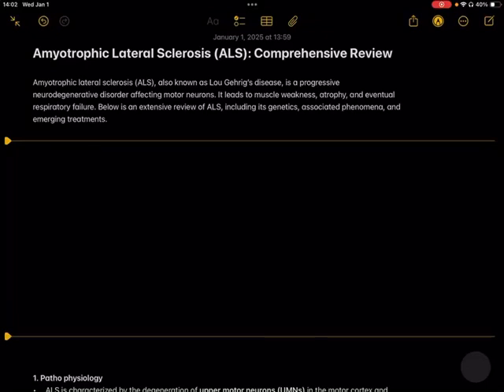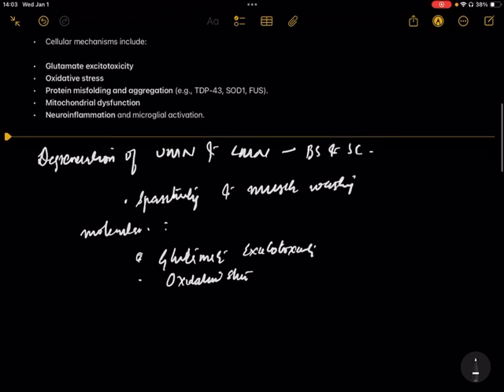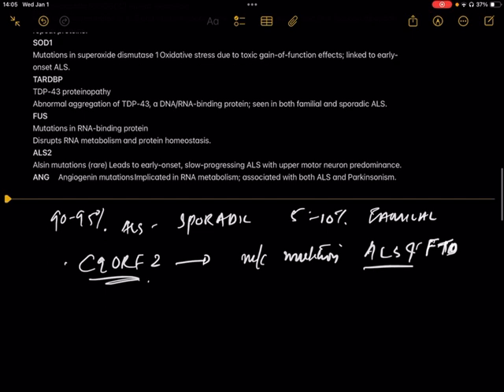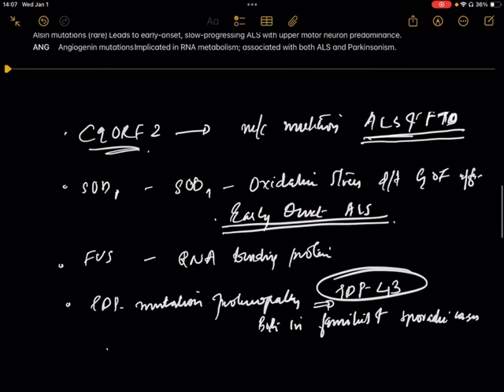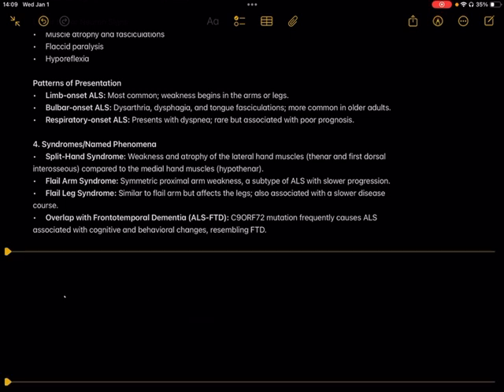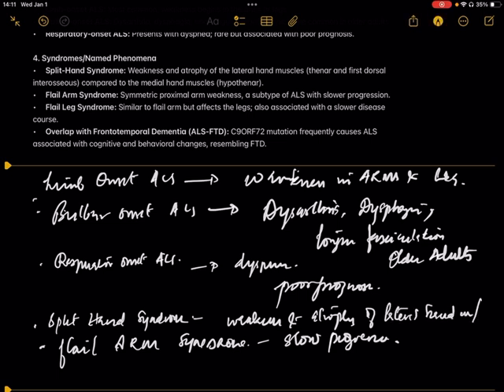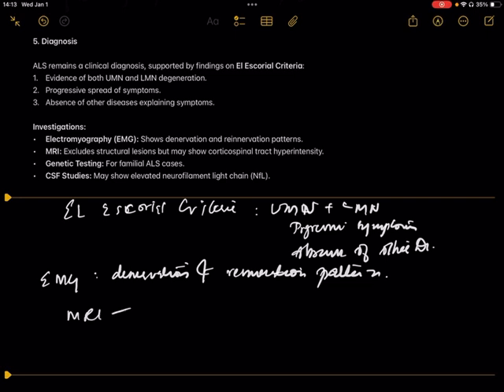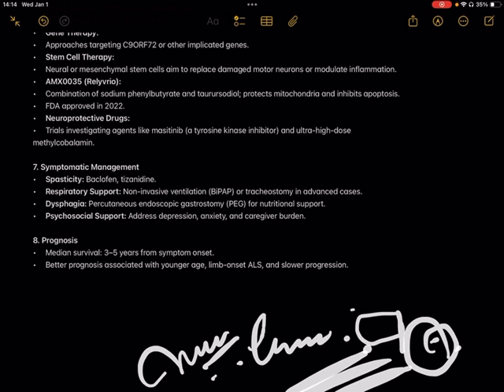Amyotrophic lateral sclerosis